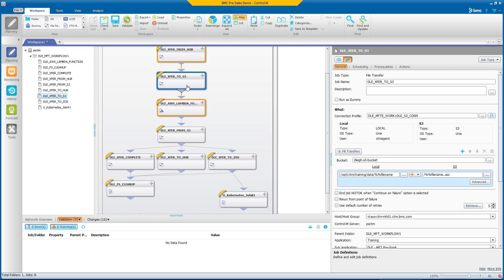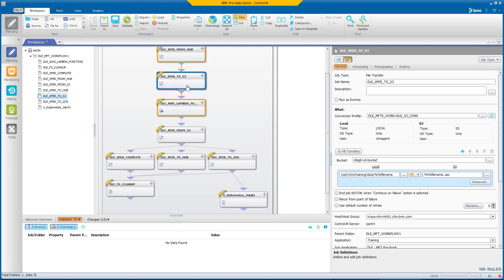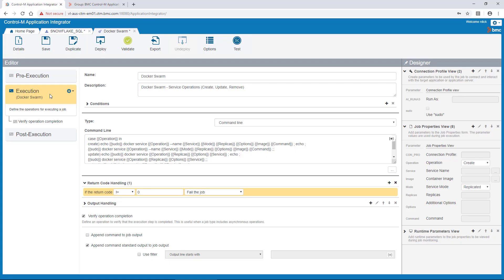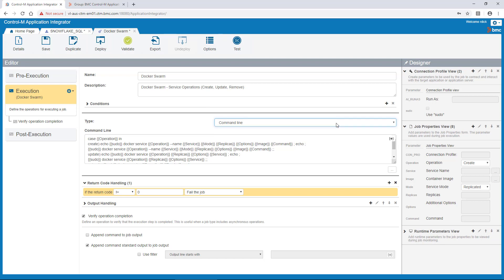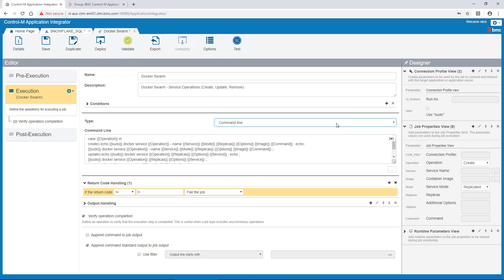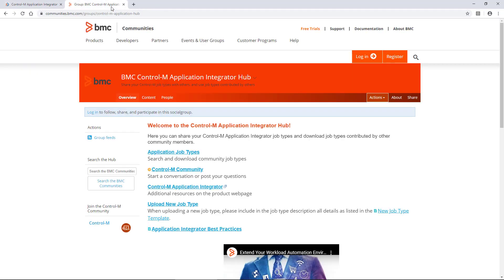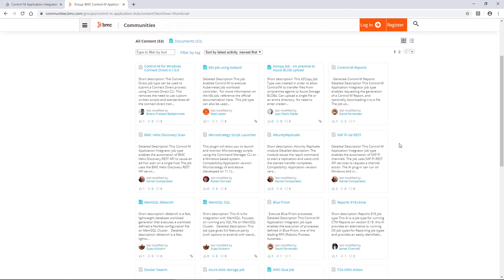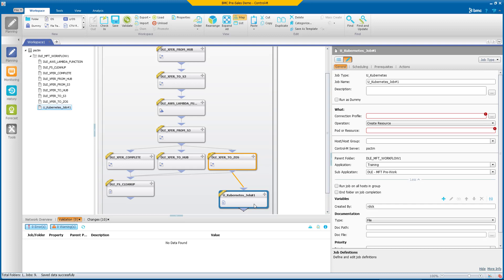Control M Application Integrator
Easily integrate any application workload with Control-M Application Integrator